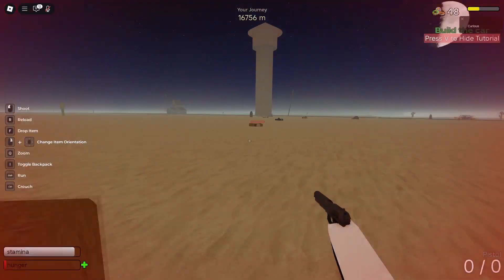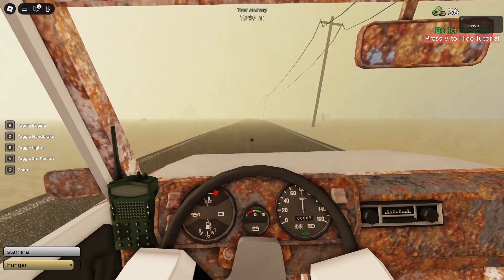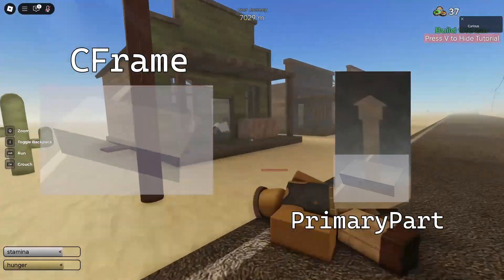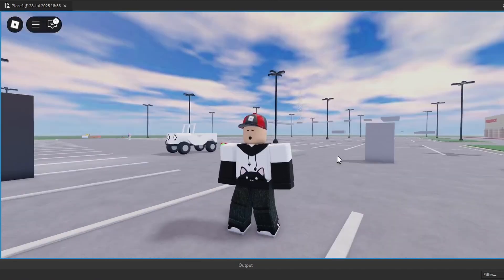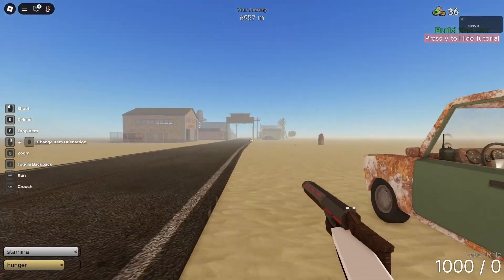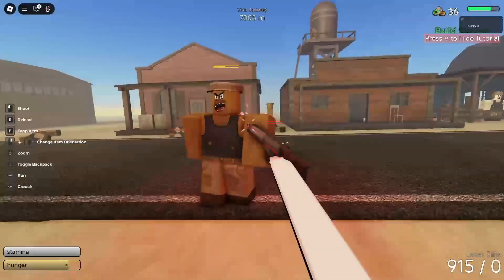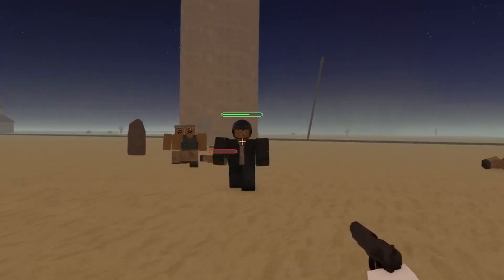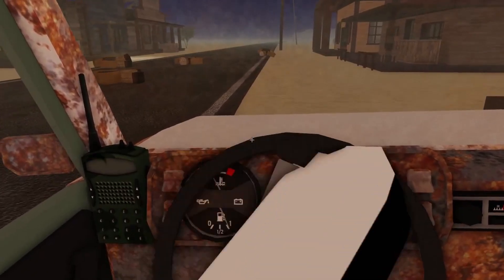Dissecting A Dusty Trip's Code (Roblox)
In this Roblox code analysis video, I will be analyzing the programming of A Dusty Trip! I will be looking at the programming of the game mechanics, including terrain and building placement, the guns, and how the cars work. This is a game where you drive down an endless road where several obstacles will try, and probably succeed, to mark your end.